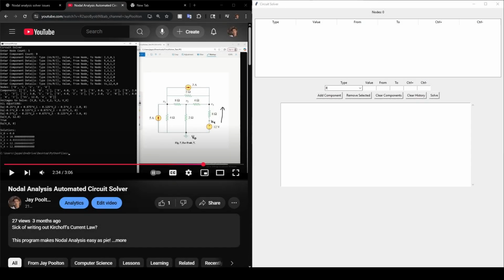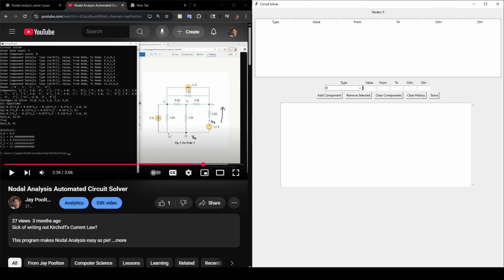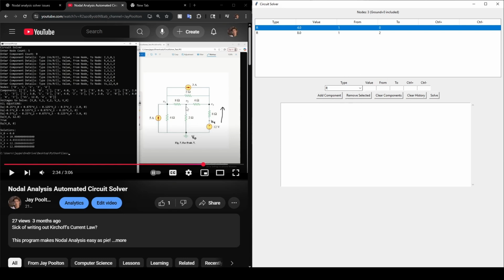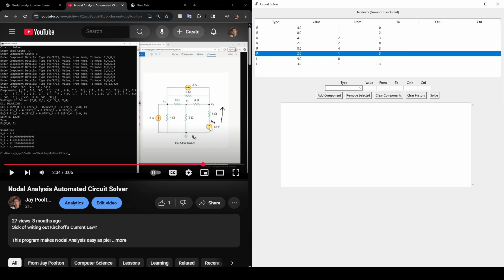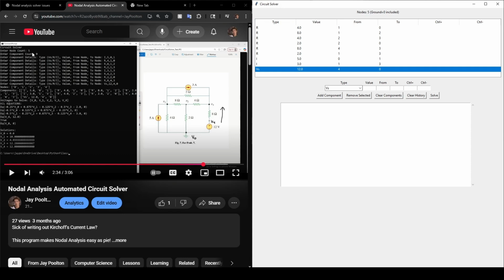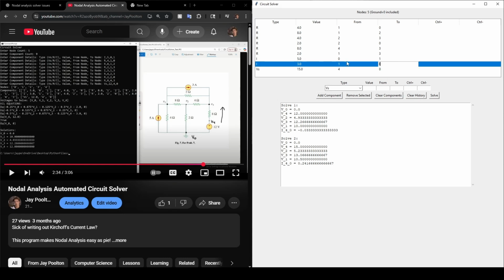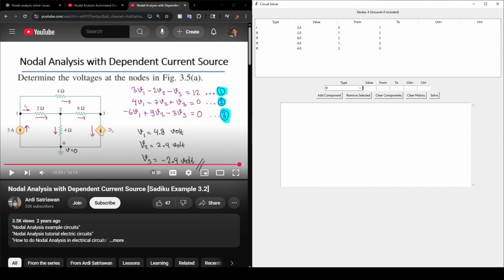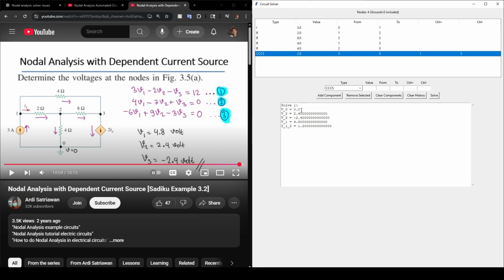Automatic Circuit Solver V3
This is the 3rd iteration of my circuit solver program using nodal analysis to automate circuit solving. This iteration introduces a GUI along with several other useful features, like multiple solves, and dynamic editing of the component list. The user does not need to know anything about math to use the program, just describe the circuit with component values, and node locations, it will do all the work for you!

Great tool for checking your homework answers!